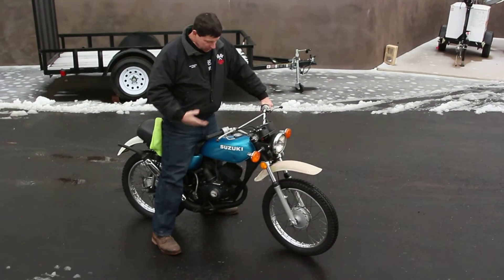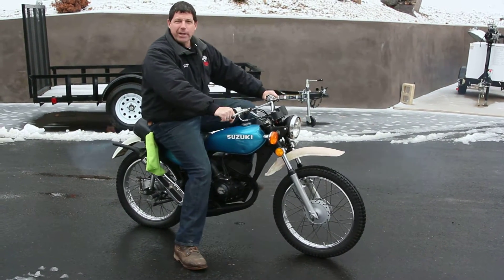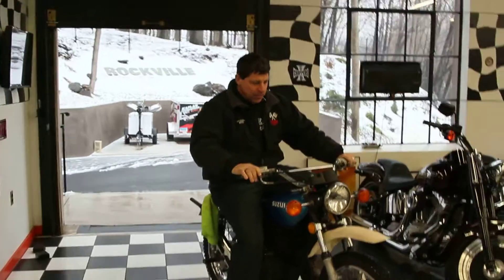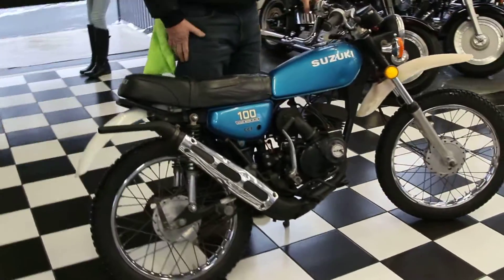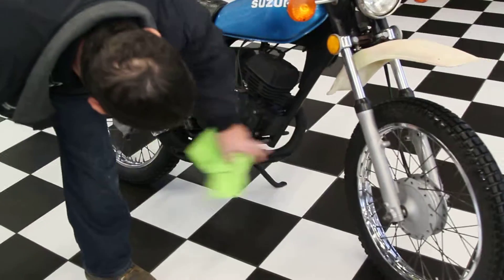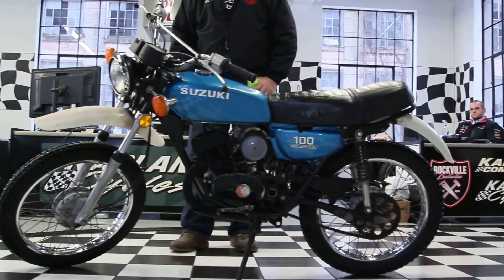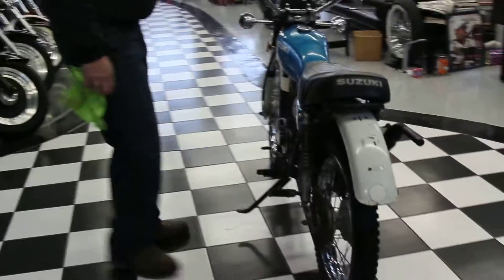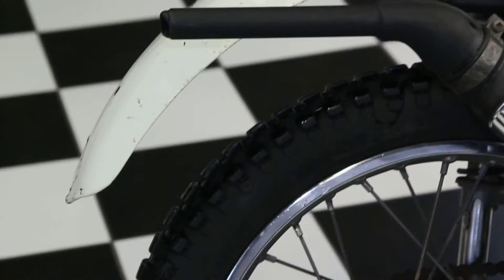1976 Suzuki TS100